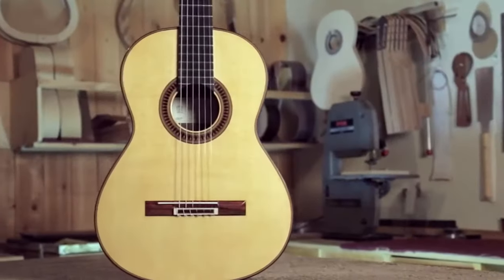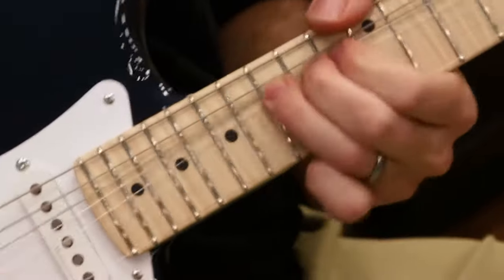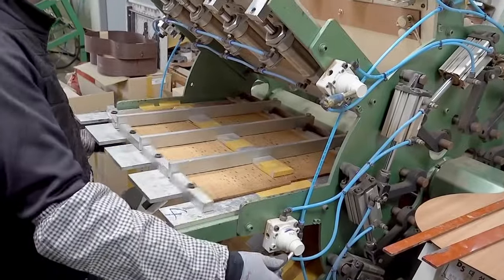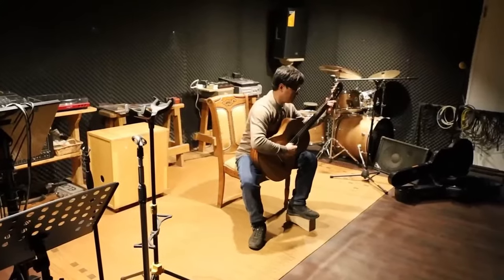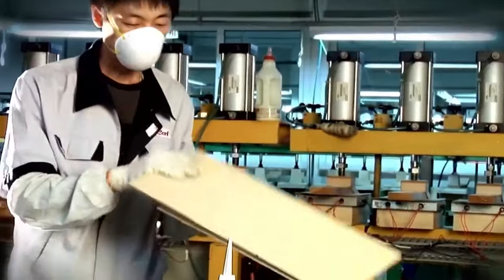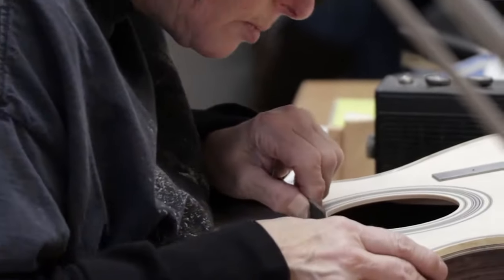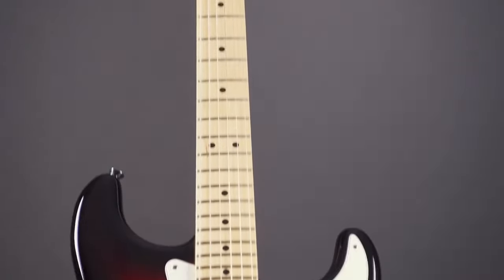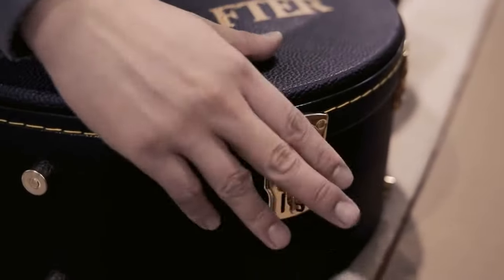How It's Made: Guitars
Guitars have been around for a long time now, and their popularity is only increasing. Many people enjoy playing the guitar because it’s a very versatile instrument, which justifies that a guitar is a complex machine and a combination of thousands of different pieces, each of which is essential to the instrument and must be present for it to function.

In today's video we look at How It's Made: Guitars